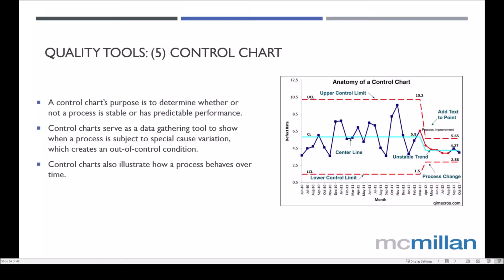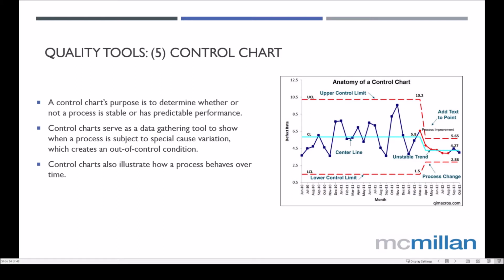8 5 Facilitate continuous improvement Control chart